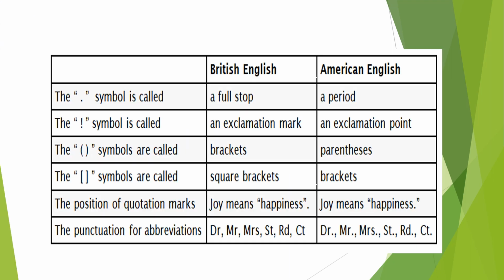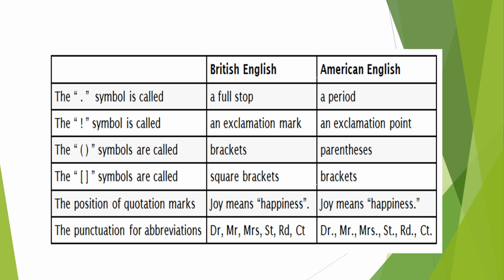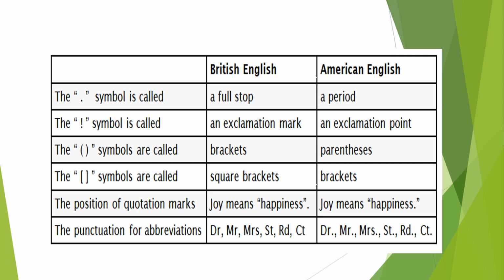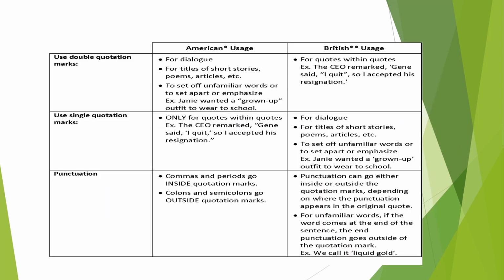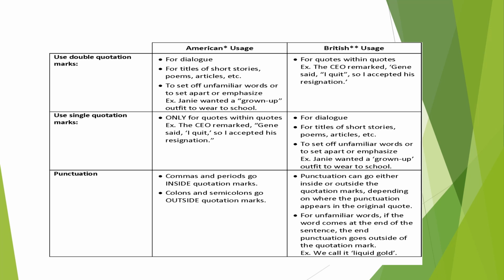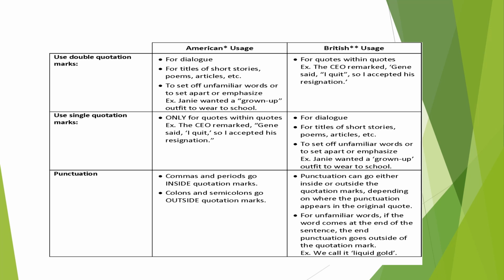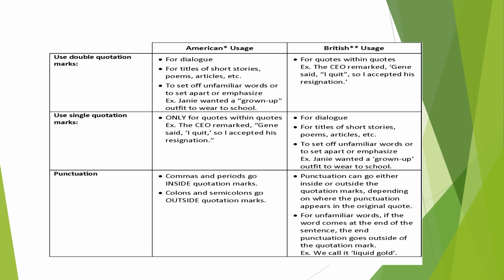British vs American English: EIGHT important differences| British and American Punctuation marks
1) VOCABULARY
The most noticeable difference between American and British English is vocabulary. There are hundreds of everyday words that are different. For example: apartment (US) and flat (UK), college (US) and university (UK), vacation (US) and holiday (UK), etc.

(2) PRESENTS PERFECT AND PAST SIMPLE
In British English, people use the Present Perfect to speak about a past action that they consider relevant to the present. The Present Perfect can be used in the same way in American English, but people often use the Past Simple when they consider the action finished. This is especially common with the adverbs already, just and yet.

(3) TAG QUESTIONS
 A tag question is a grammatical form that turns a statement into a question. For example, “The whole situation is unfortunate, isn’t it?” or, “You don’t like him, do you?” The tag includes a pronoun and its matching form of the verb be, have or do. Tag questions encourage people to respond and agree with the speaker. Americans use tag questions, too, but less often than Brits.

(4) GOT AND GOTTEN
In British English, the past participle of the verb get is got.  In American English, people say gotten. Note that have got is commonly used in both British and American English to speak about possession or necessity. have gotten is not correct here.

(5) COLLECTIVE NOUNS
We use collective nouns to refer to a group of individuals.
In American English, collective nouns are singular. In British English, collective nouns can be singular or plural.

(6) HAVE AND TAKE
In British English, the verbs "have" and "take" are commonly used with nouns like "bath", "shower", "wash" to speak about washing and with nouns like "break", "holiday", "rest" to speak about resting. In American English, only the verb "take" (and not the verb "have") is used this way.

(7) AUXILIARY VERB
Another grammar difference between American and British English relates to auxiliary verbs. Auxiliary verbs, also known as helping verbs, are verbs that help form a grammatical function. They “help” the main verb by adding information about time, modality and voice.
In question form, a Brit might say, “Shall we go now?” while an American would probably say, “Should we go now?”

(8) SPELLING
Since spelling is connected to writing, you’ll only notice these differences if you’re reading or writing English. These words are generally pronounced exactly the same.
For example, words like “colour,” “flavour,” “favour,” “favourite” and “neighbour” have an “-our” at the end in British English. In American English, there’s no “u.”